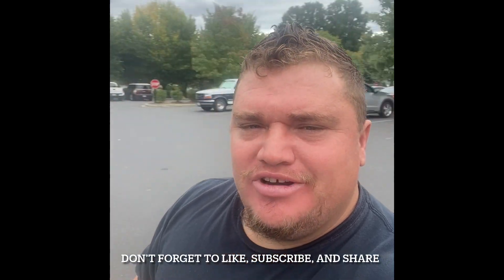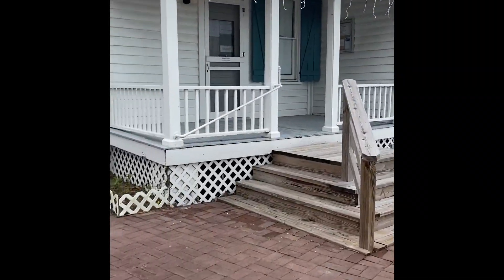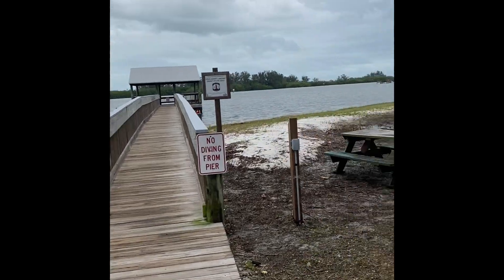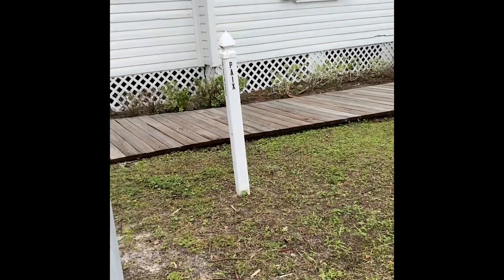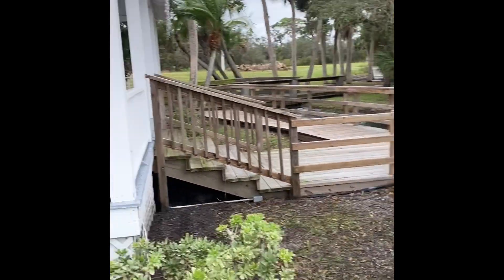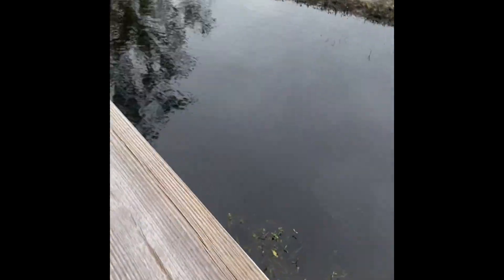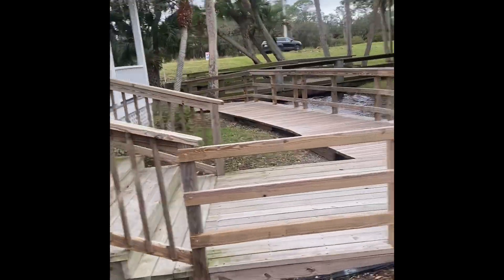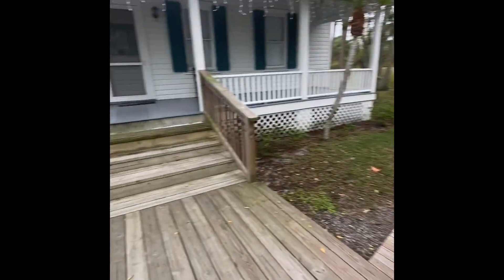Grant Historical House (The Bensen House)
This is a house that is a great site to visit if you are ever in Grant Florida. It’s one of the oldest houses still standing. They offer tours. They also have a Facebook and the link is included. Just a fan of the site.